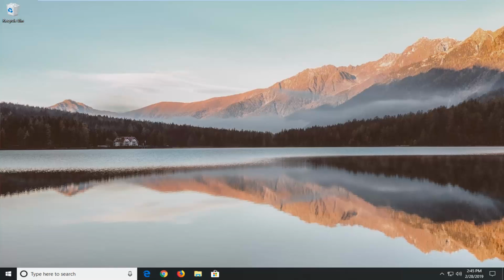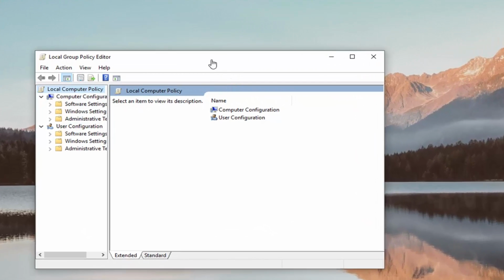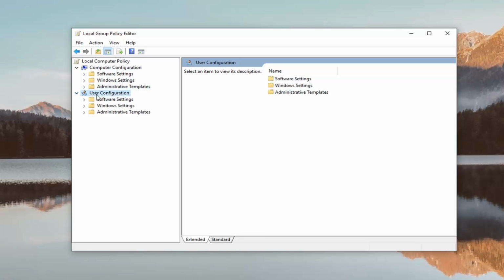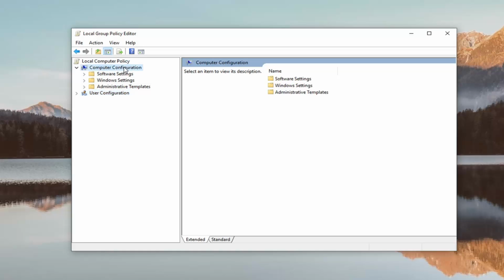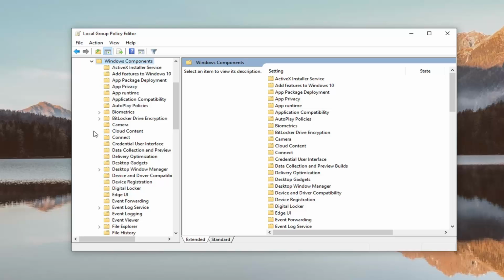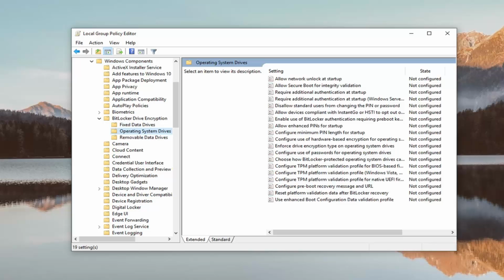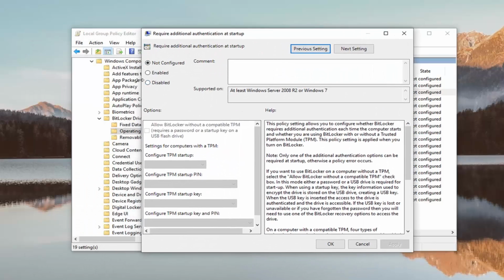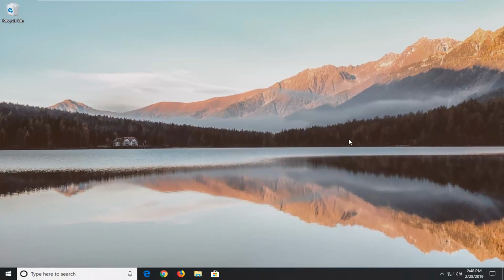TPM Issue with Bitlocker FIX [Tutorial]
A TPM error has been reported during the BitLocker encryption startup. The error reported is a required TPM measurement is missing. The guide below will take you through the steps required in order to resolve this particular error. If the issue persists, there is a further section of troubleshooting that should resolve the problem.